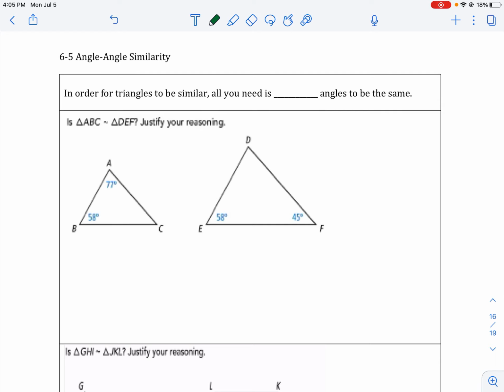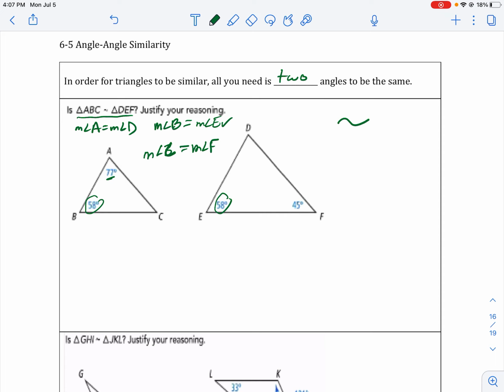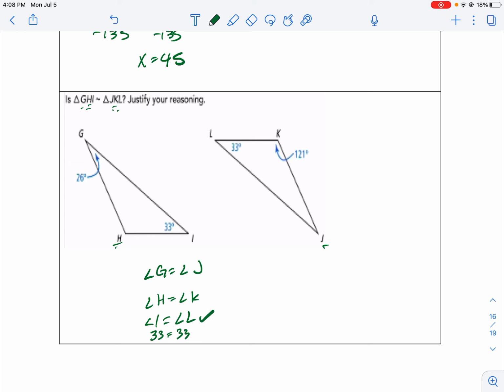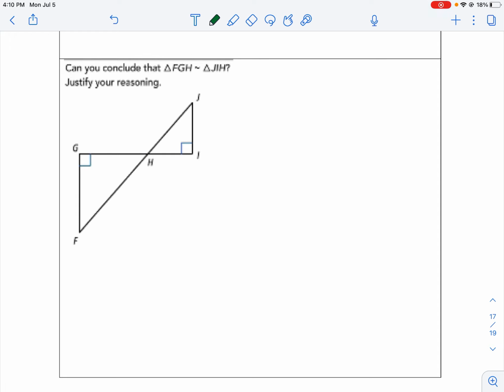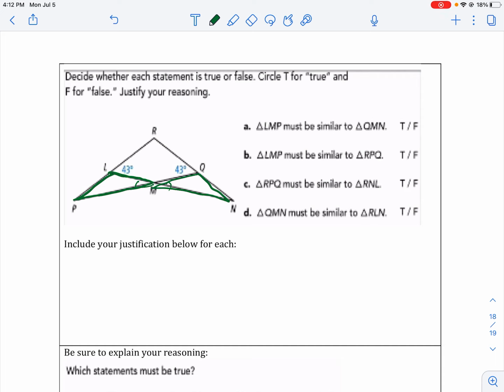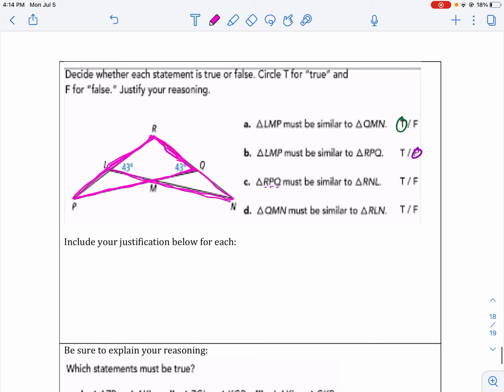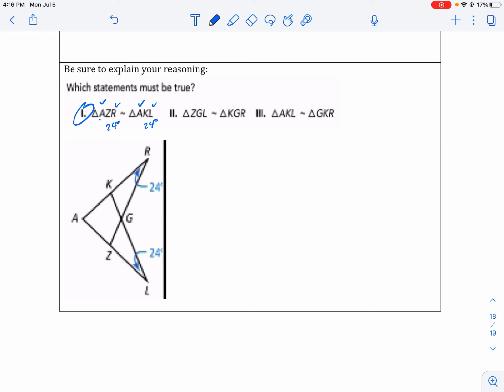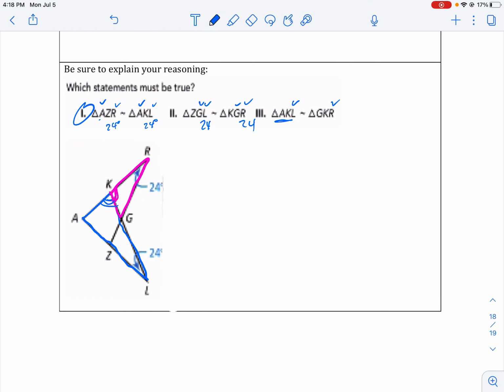6-5 Angle Angle Similarity